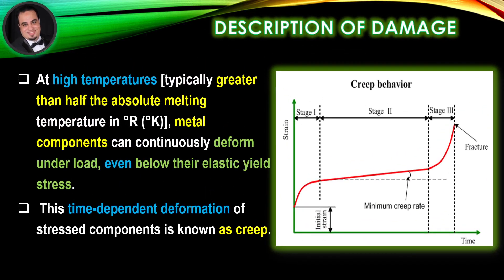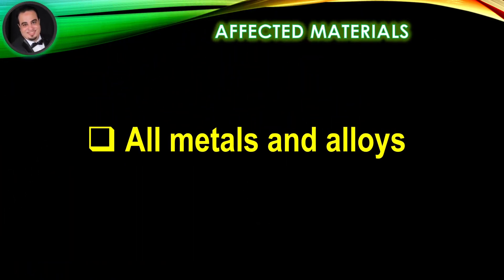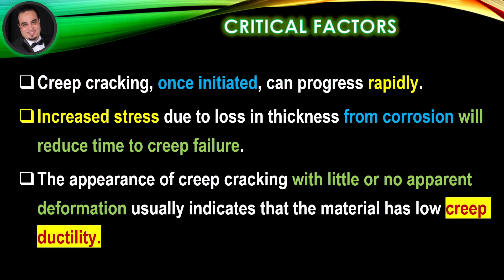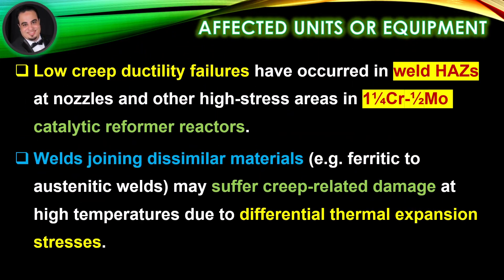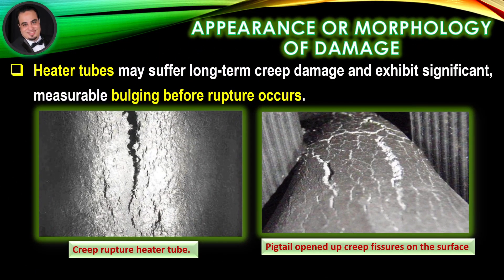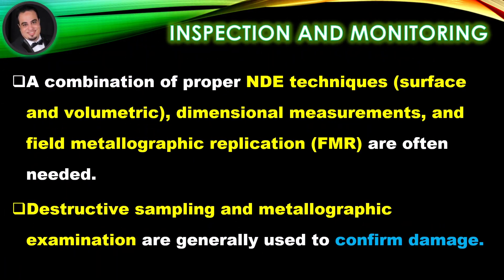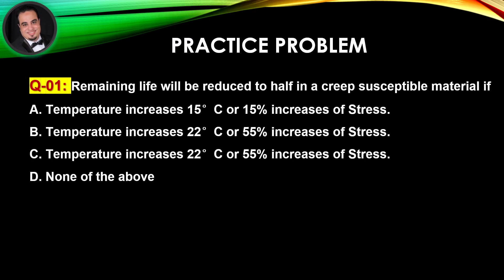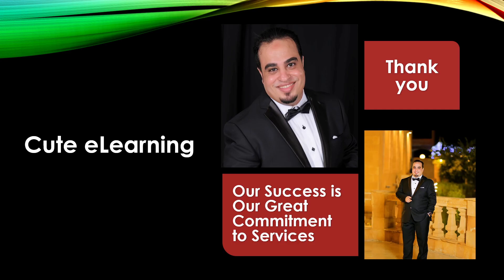ANSI/API RP 571 Creep and Stress Rupture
🌹🌺  Creep and Stress Rupture  🌹🌺
Covered In This Video:
1. Describe or name the mechanism.
2. Description of Damage
3. Affected Materials
4. Critical Factors
5. Affected Units or Equipment
6. Appearance or Morphology of Damage
7. Prevention/Mitigation
8. Inspection and Monitoring
9. Related Mechanisms
10. Summary Of The Video
11. Questions and Answers
References
ANSI/API RP 571 Third Edition, March 2020